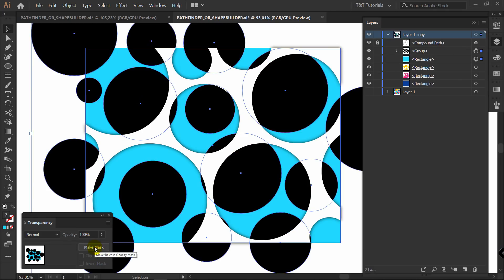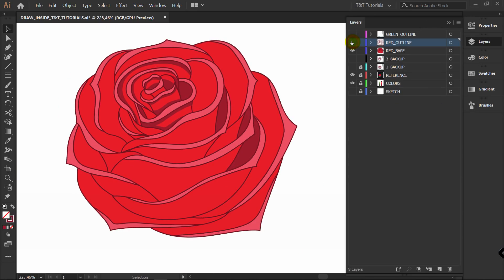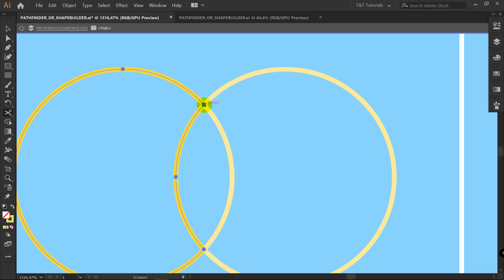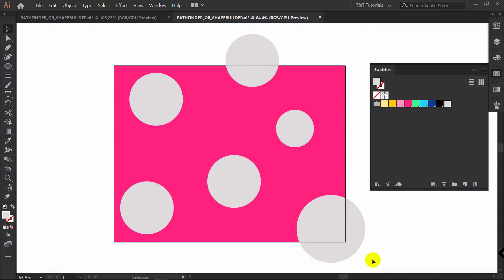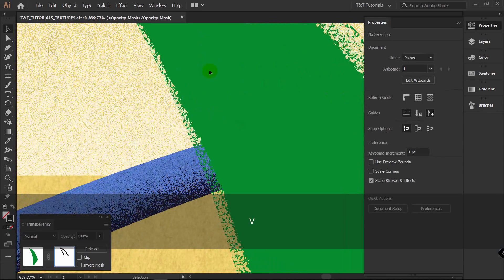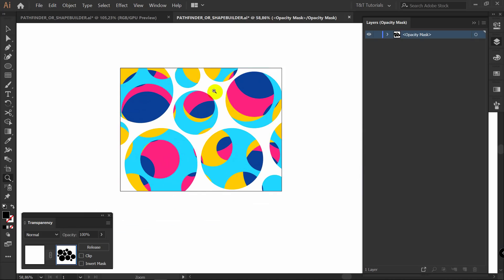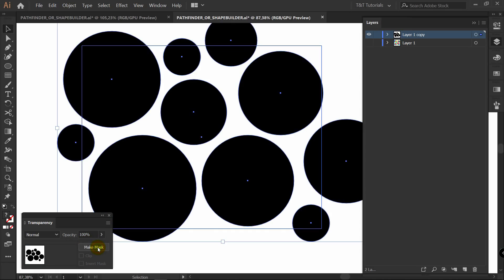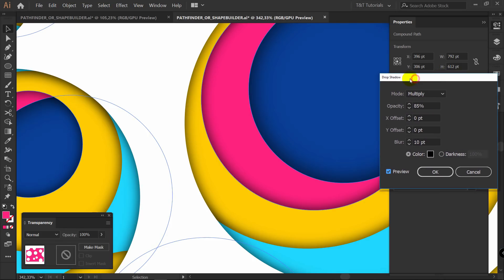Pathfinder or Shape Builder Tool? | Illustrator CC Tutorial (MUST KNOW!)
In today's step by step Adobe Illustrator tutorial you'll see proof that there's only 3 Pathfinder features that you need to know, because you won't ever need other 7 and will be able to quickly use Shape builder tool instead. After this Illustrator tutorial you'll understand in which cases it's better to use Pathfinder or Shape builder tool and will be absolutely confident in your workflow when it will come to unite, cut, trim or divide. You'll also see a lot of tips and tricks that will boost your creative skills. This Illustrator tutorial is for beginners and advanced.

I hope today’s Adobe Illustrator CC tutorial about using pathfinder and shape builder tool will really help you out.
↓VIDEO GUIDE ↓
0:00 Intro
0:31 the Pathfinder panel and the Shape Builder tool overview with explanations and examples
4:53 unusual advanced tips to create vector illustration using minus front from pathfinder, shape builder tool and opacity mask